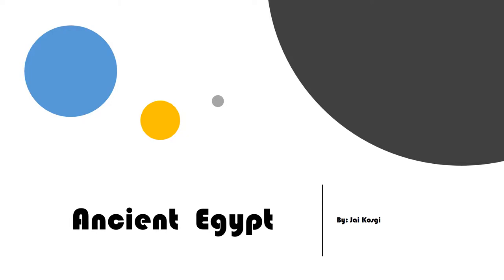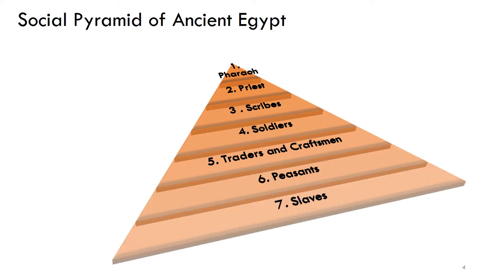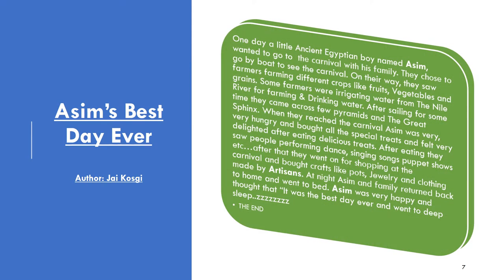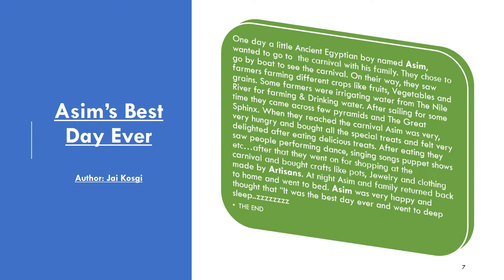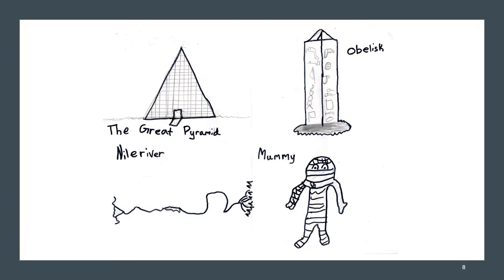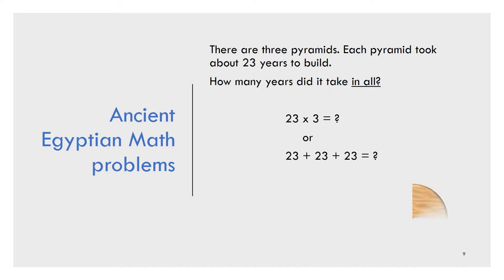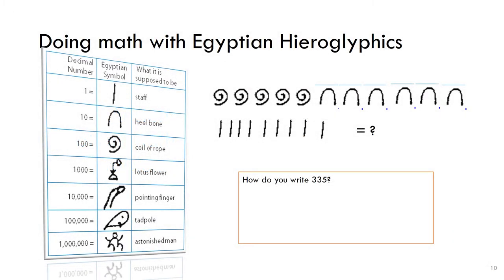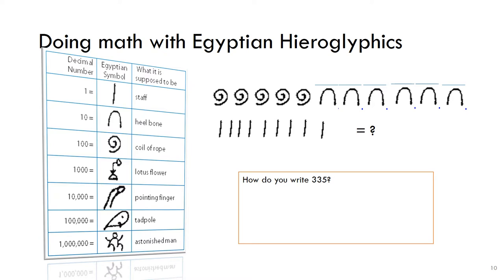Jai Egypt presentation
In this Video, You Will Learn About Ancient Egypt